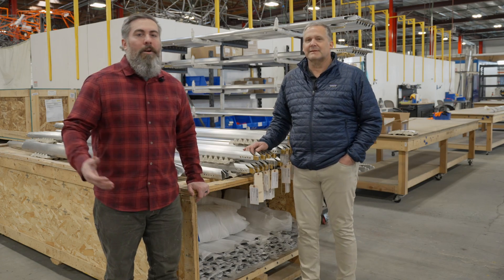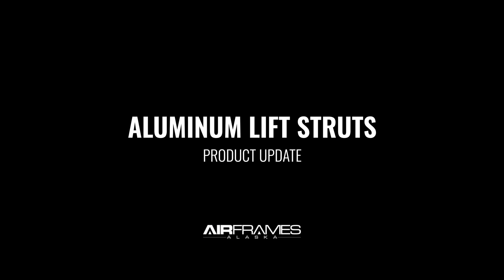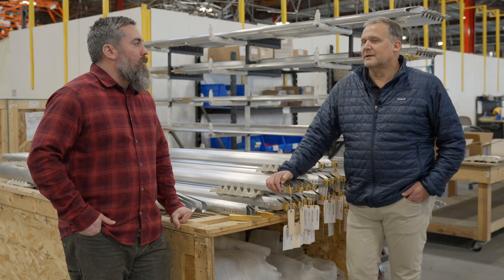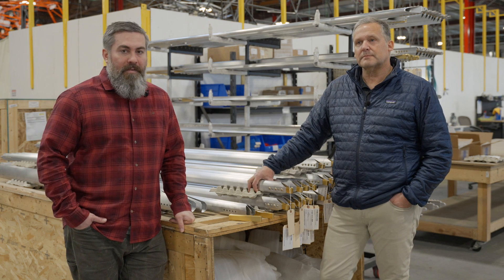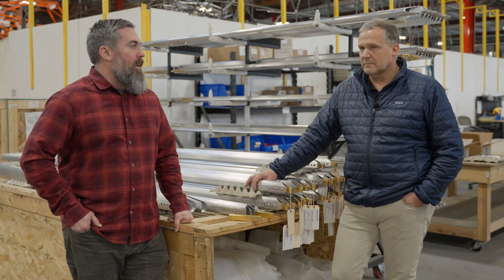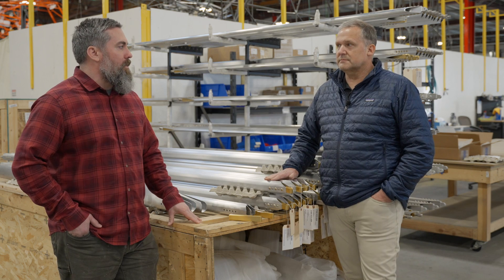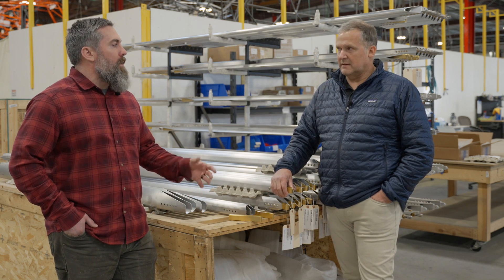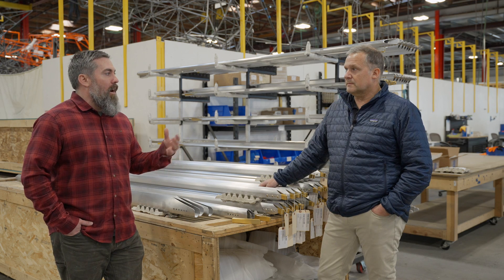Airframes Alaska Aluminum Lift Struts Overview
We've expanded our aluminum strut offerings and have increased our manufacturing capabilities. Watch our lead engineer, Doug Keller, discuss the updated information regarding our expansion of aluminum strut offerings.

Learn more about technical specs and product offerings at this